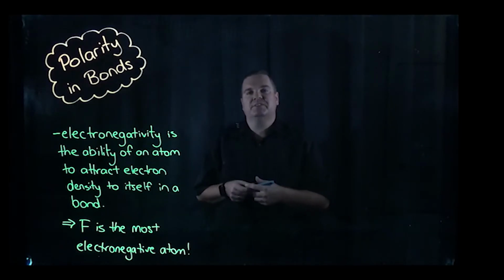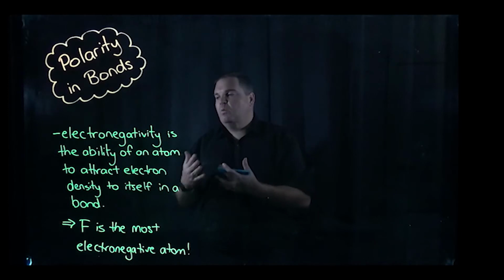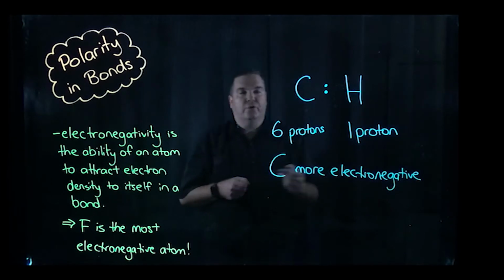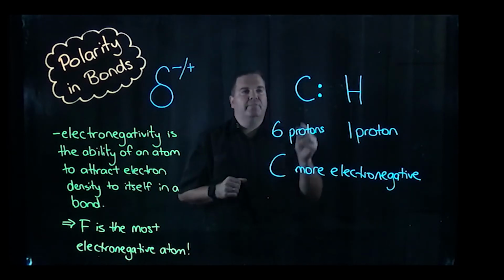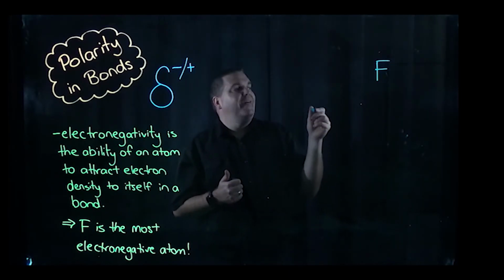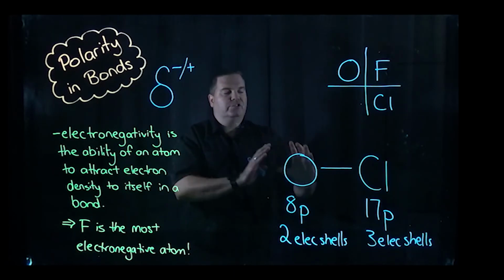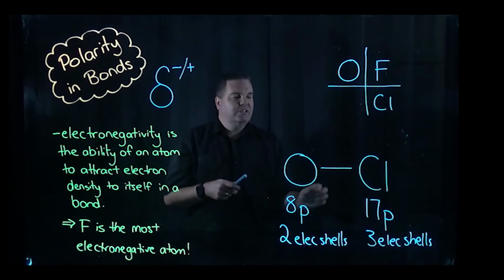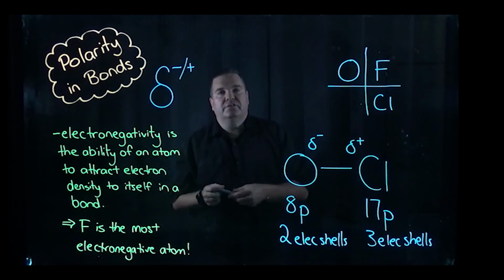Polarity in Bonds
An introduction to polarity in bonds. Explains how to use electronegativity to determine which atom has a partial positive or negative charge.